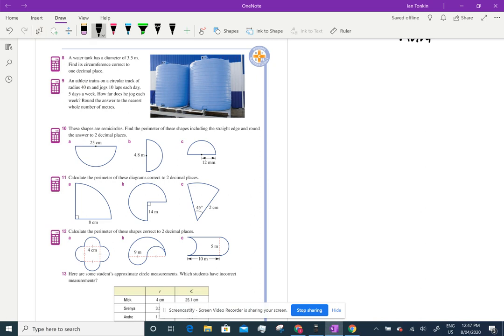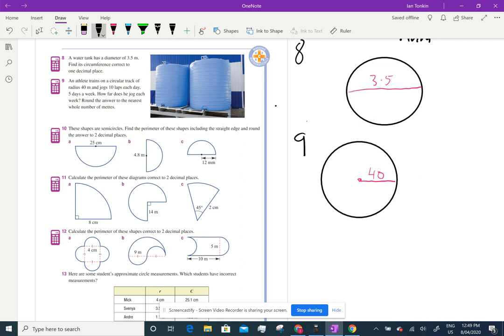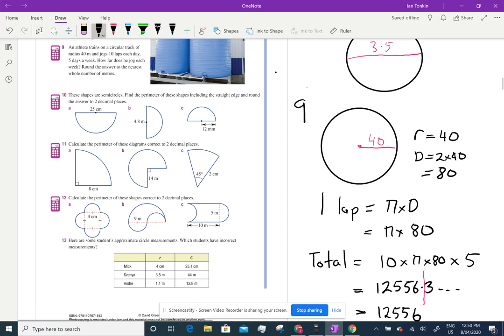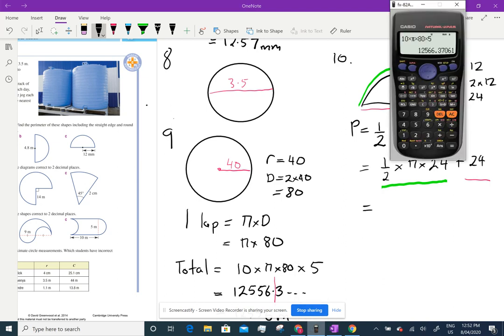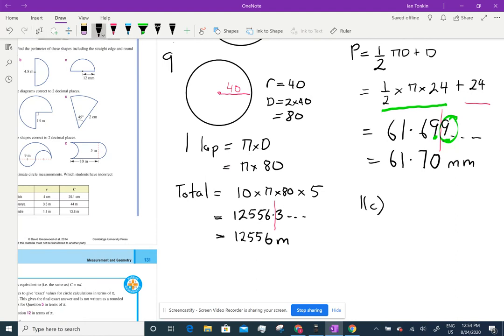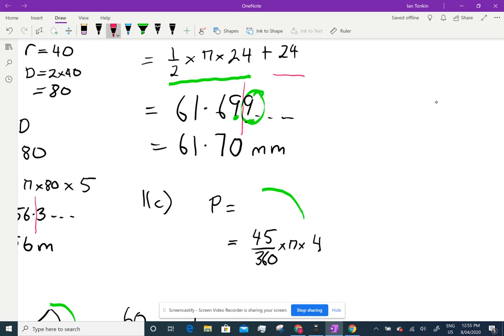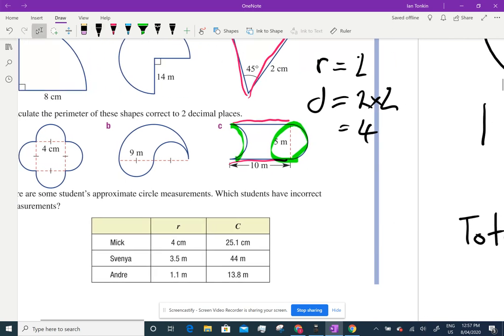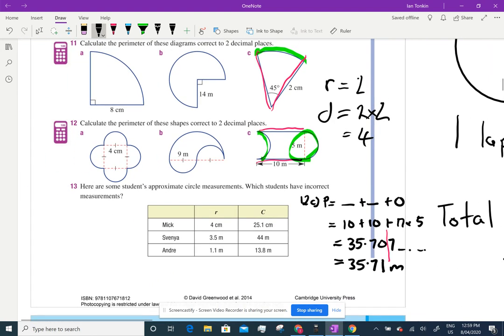Year 8 Cambridge Ex 3B Q9, 10c, 11c and 12c